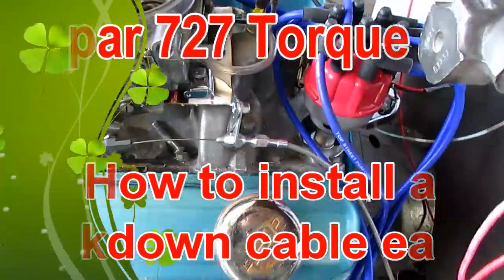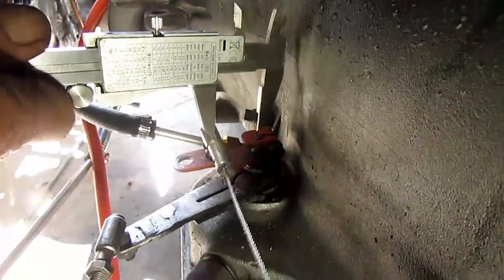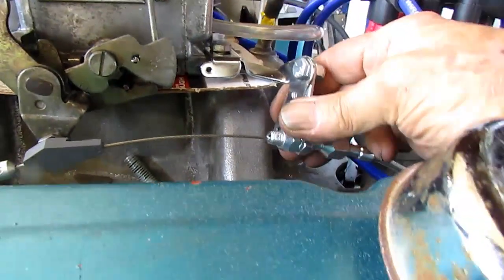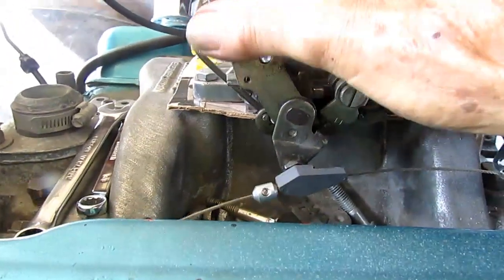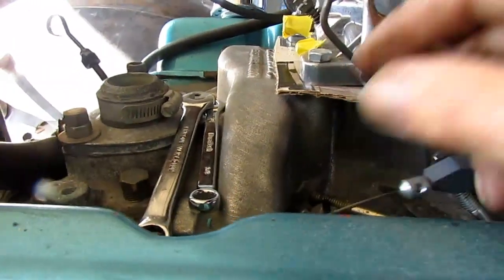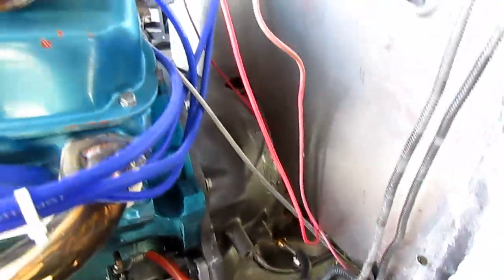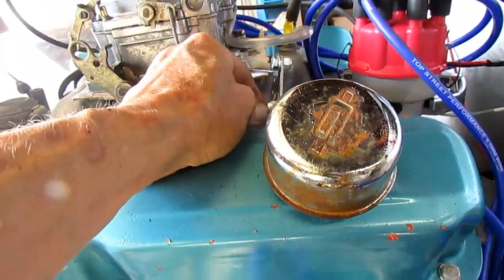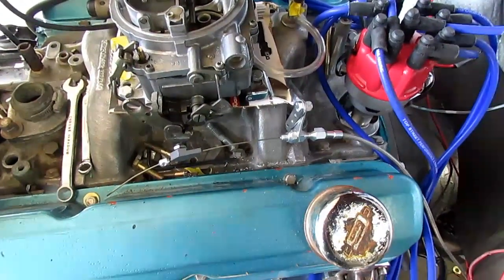New Life Automotive How to correctly install a 727/904 kickdown cable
I show the critical measurement for the kickdown levers, and how is a good way to mount the cable housings. It will shift good, and you can adjust it from the carb, and not have to crawl under the car.